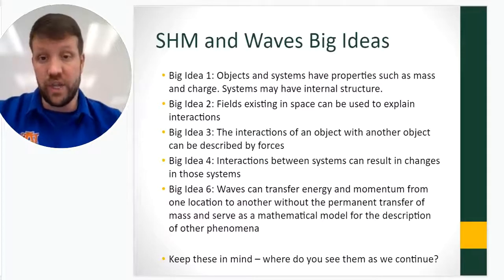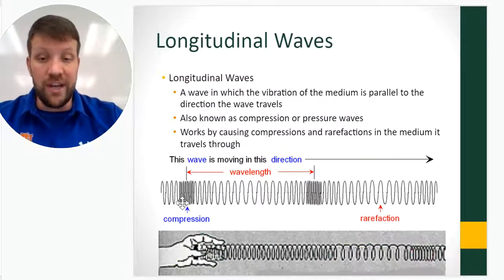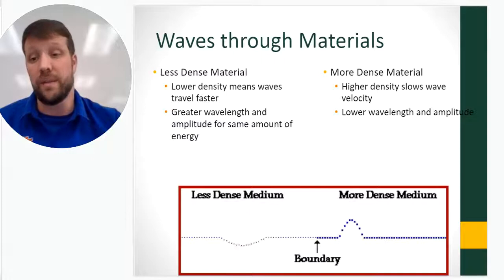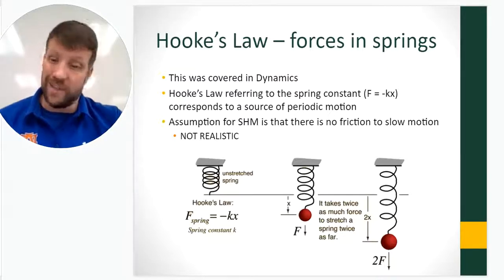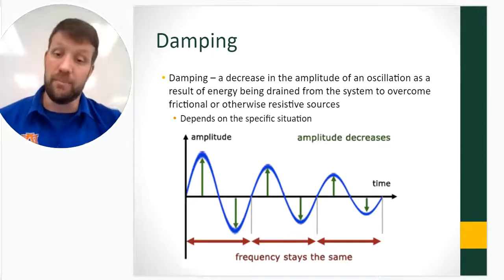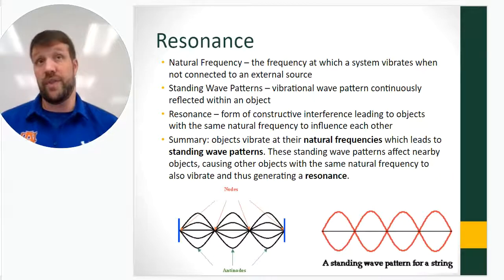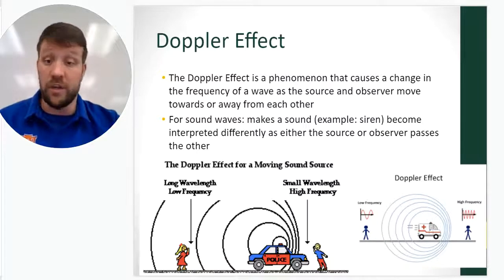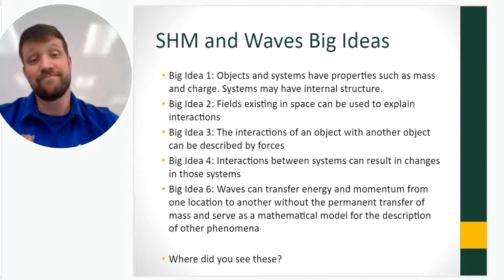AP Physics 1 - Unit 6 Notes SHM, Waves, & Hearing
This video is a reading of the notes associated with Unit 6, including Waves and Simple Harmonic Motion. The notes are available on my class website linked in my bio.